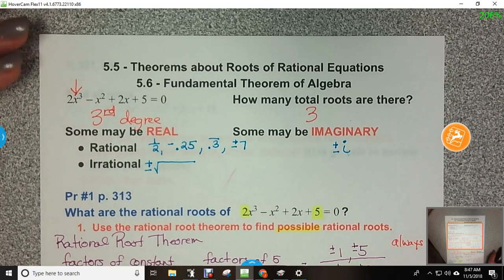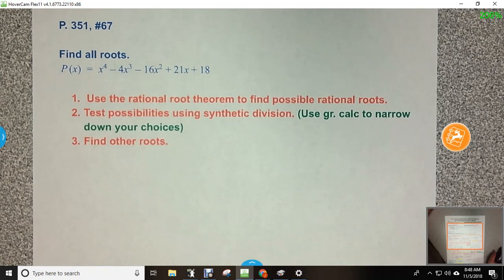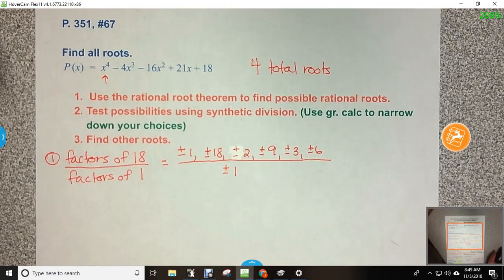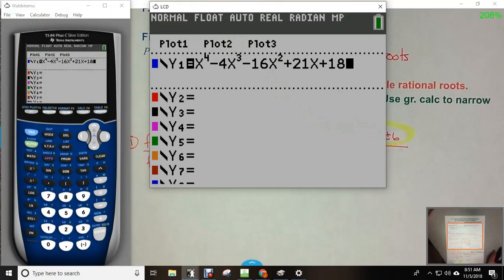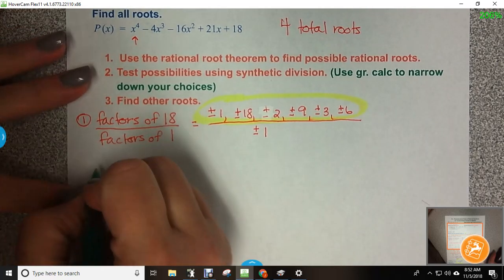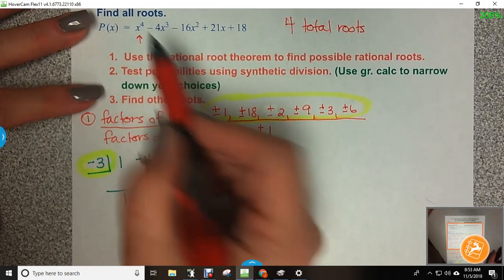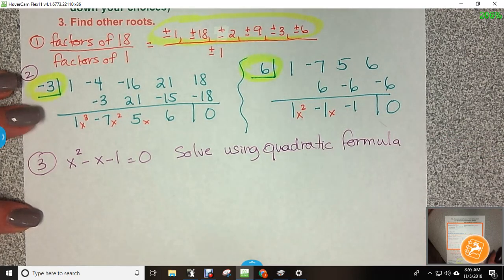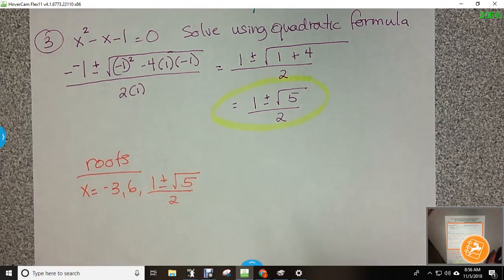5.5 and 5.6 Part 2